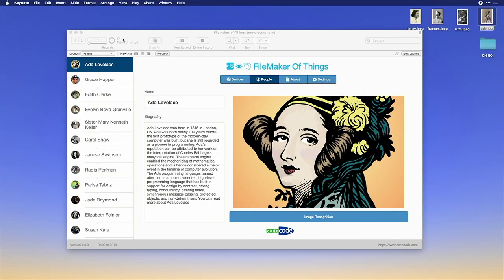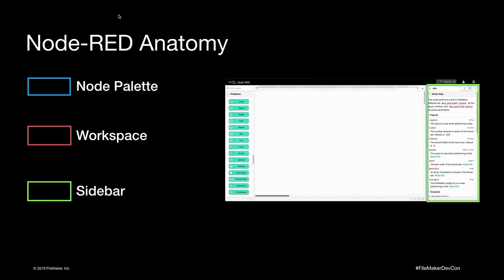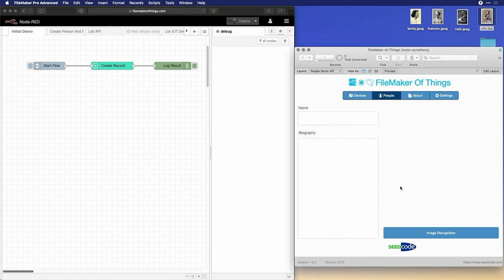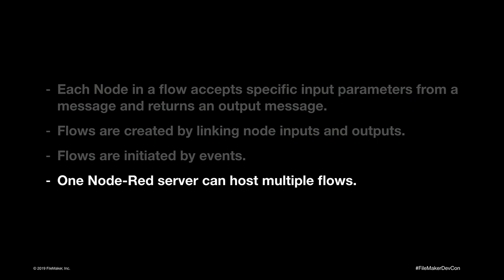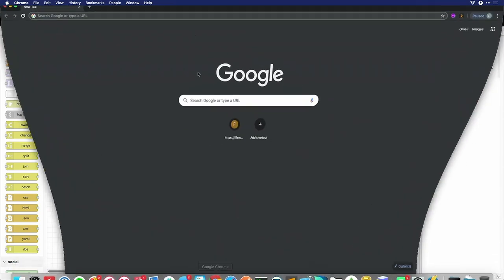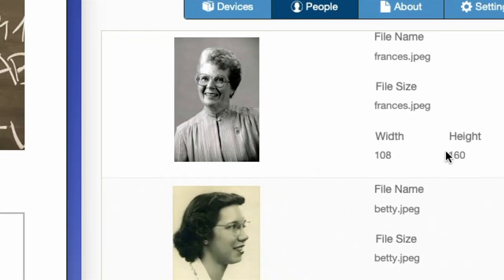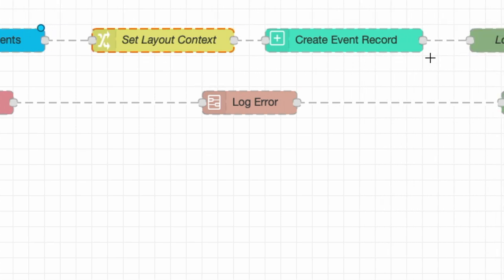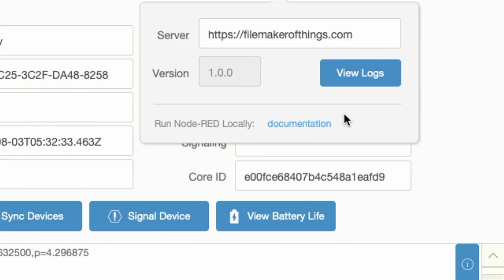FileMaker of Things: APIs and IoT Using Node Red [INT08]